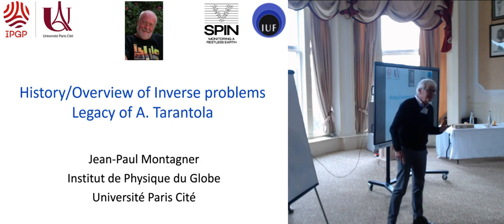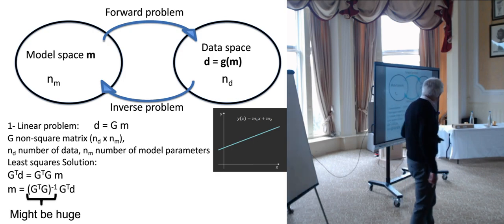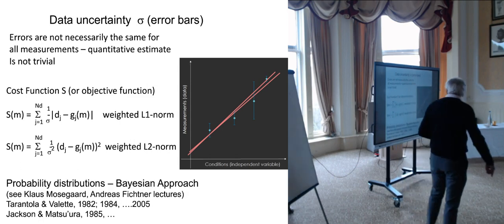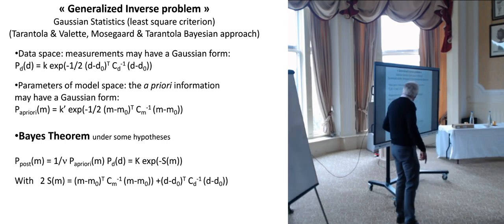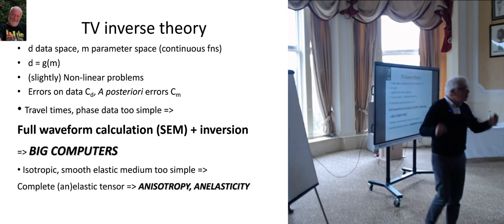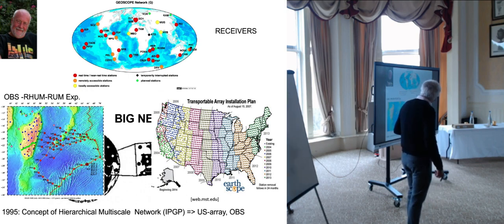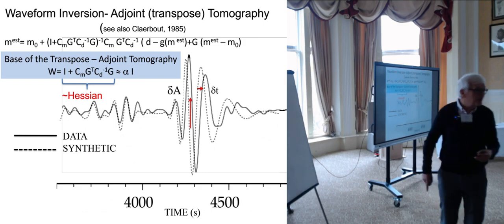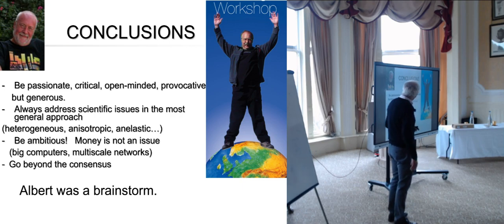Jean Paul Montagner Inverse problems A Tarantola